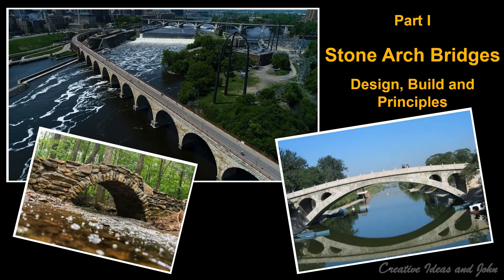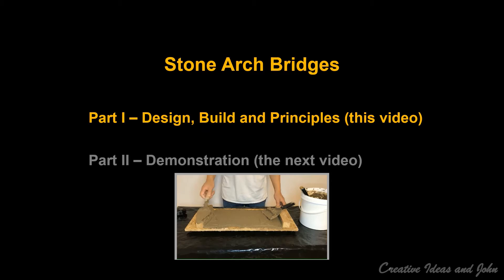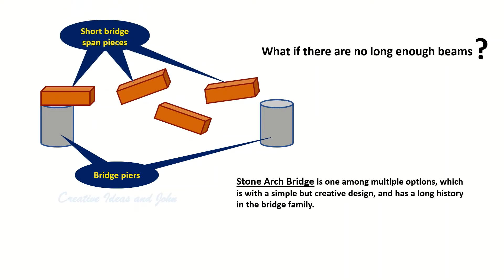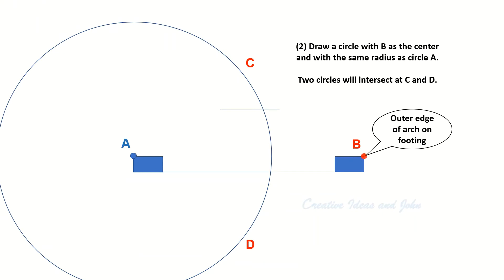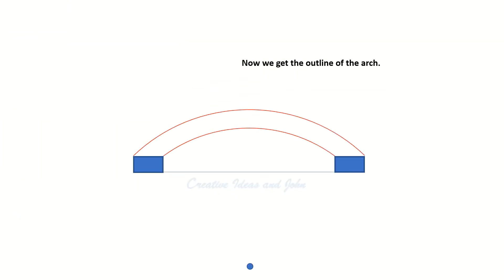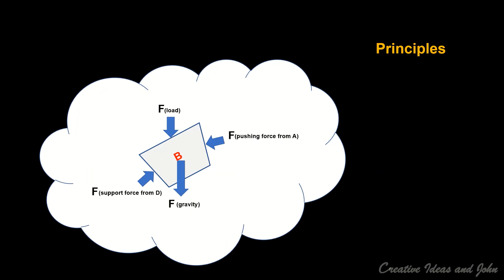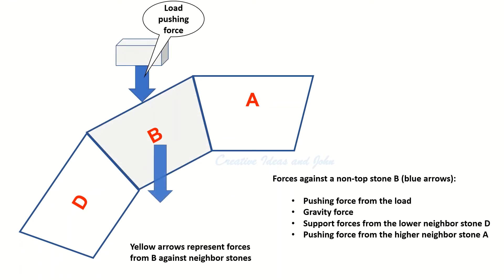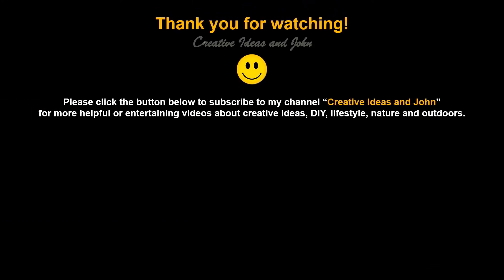Part I - Stone Arch Bridges - Design, Build and Principles | Channel - Creative Ideas and John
In our mind, a traditional bridge is a wooden structure with two long logs supported by a pier at each end, and with a deck on top of the two logs. The logs are beams of the bridge, and this type of bridges are called “Beam Bridges”. Since the beam is a whole piece of some material, the length of the bridge or the span between two piers is usually short.

However, sometimes the bridge spans are expected to be long so that bigger ships can go through, or it’s just simply because it’s impossible to install a pier in the middle. How do we make a bridge without long enough beams, especially in ancient times?

Arch Bridges, specially Stone Arch Bridges, are one of the options.

This video is the Part One of the two-part series. This video introduces the design, the build and the principles of Stone Arch Bridges. The next video will be demonstrating everything introduced in this video to design and build a real arch bridge, from scratch.